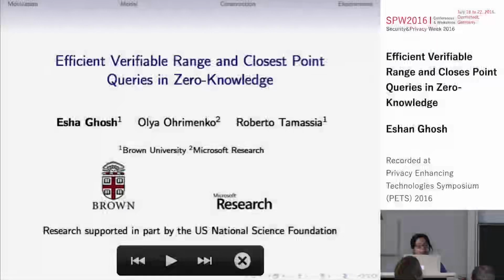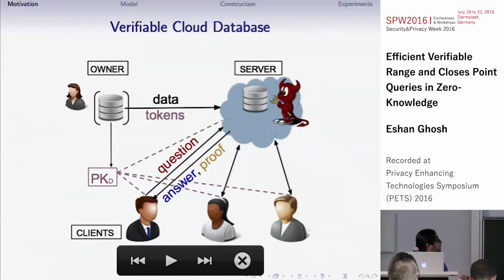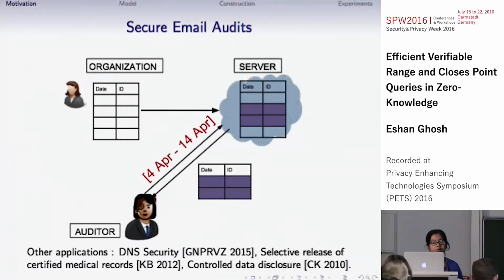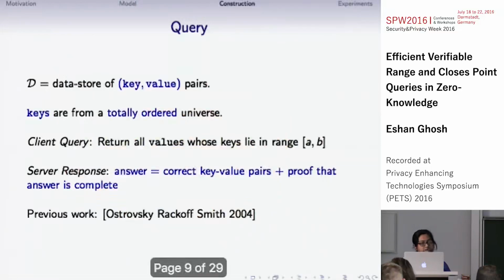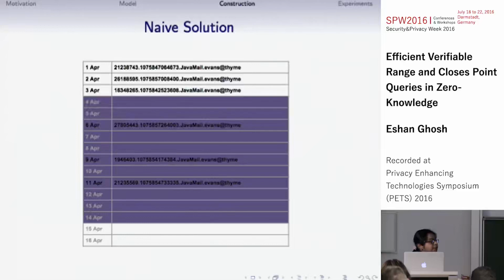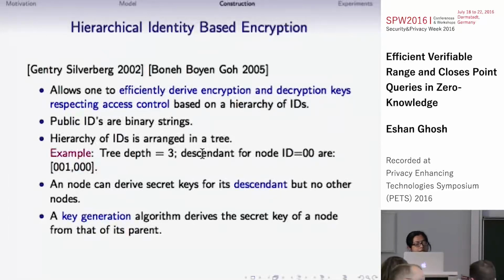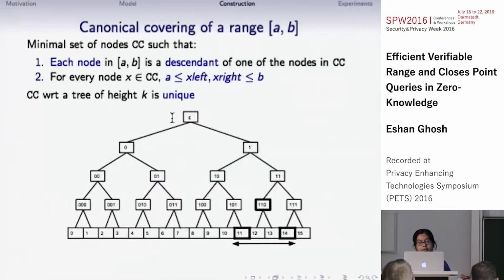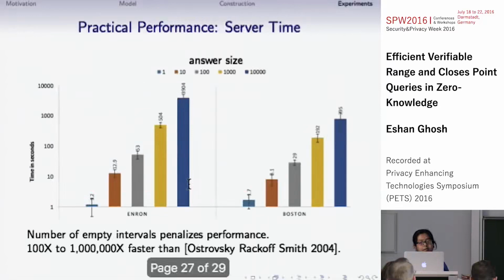Esha Ghosh Efficient Verifiable Range and Closest Point Queries in Zero Knowledge